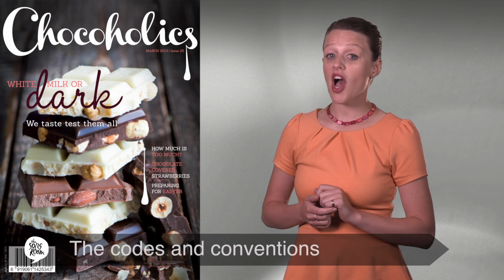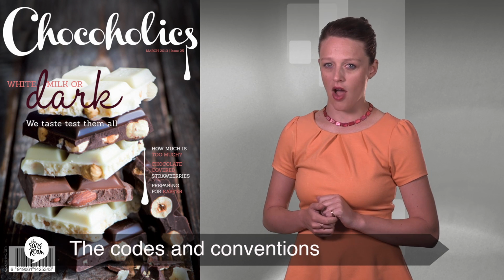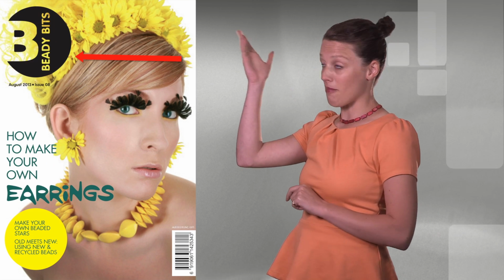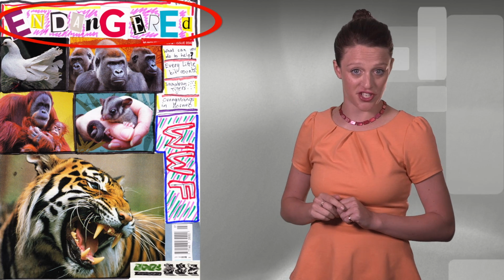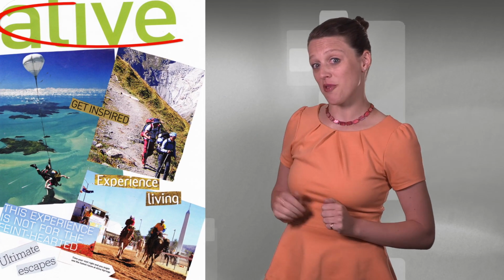Design A Magazine Cover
Xmachine Productions has worked alongside The Song Room and a range of arts education providers to produce high quality digital resources for the incoming curriculum in the arts.